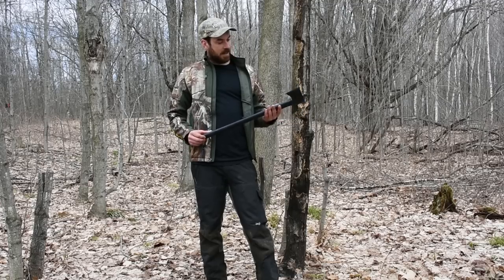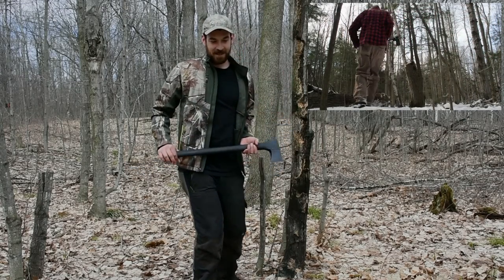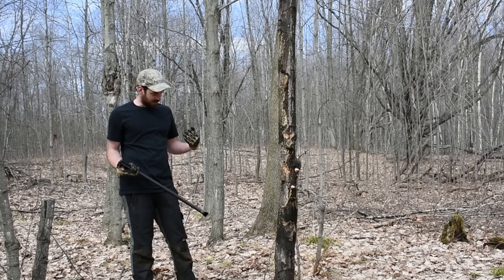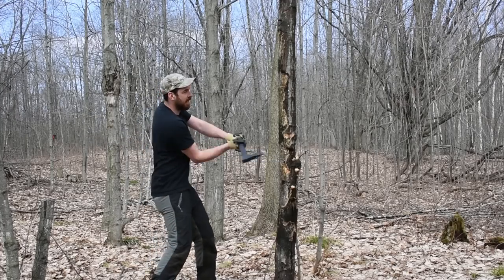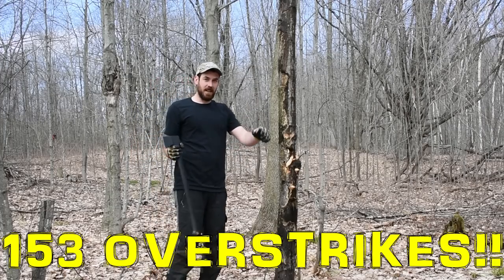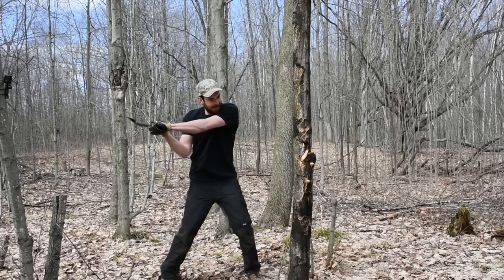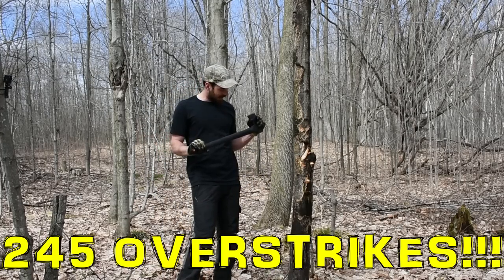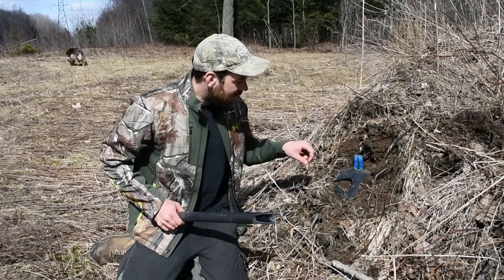Fiskars Chopping Axe | Overstrike Test | Shotgun Test!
Extreme Fiskars Axe Stress Test!

Pretty well every axe I have ever used or owned (Estwing excluded) has featured a handle that is generally quite susceptible to damage from overstrikes. I took my near new Fiskars 28" Chopping Axe out to find a solid hardwood tree to put their handle to the test. Much to my surprise, and after much abuse, the tree nearly failed to put so much as a scuff on the handle! These Fiskars handles are tough as nails!!! But are they shotgun proof?

MC Cullah - A Dangerous Game